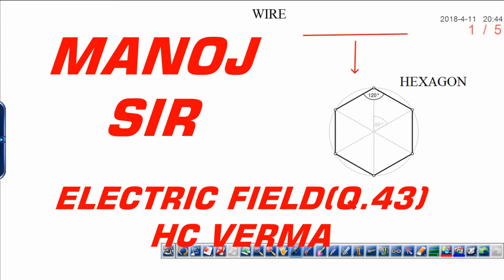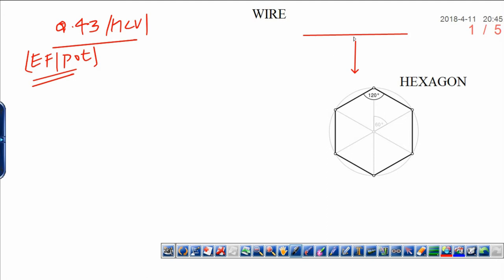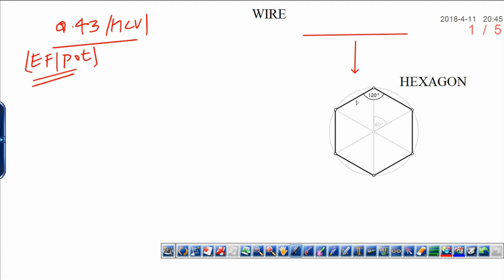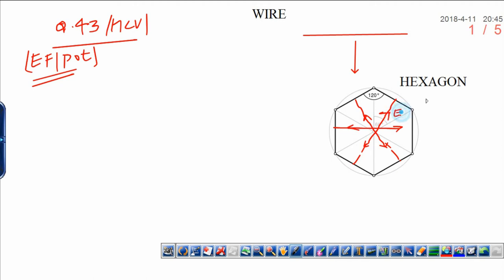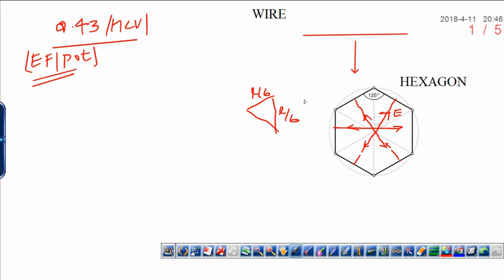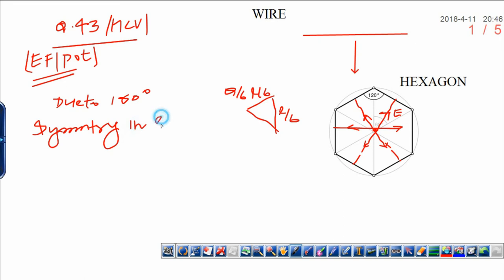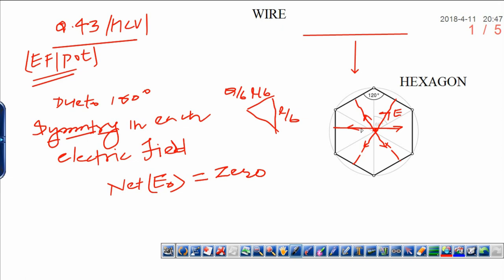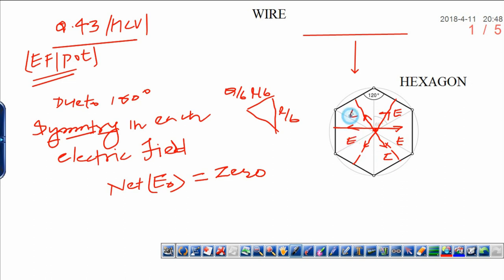HC VERMA Q.43 ELECTRIC FIELD AND POTENTIAL -BY MANOJ SIR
FOR JEE/NEET